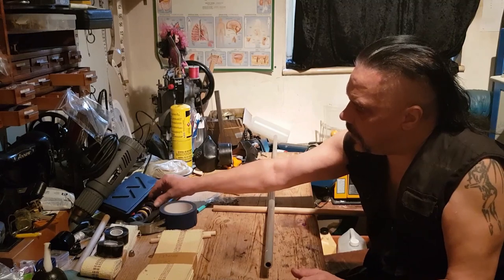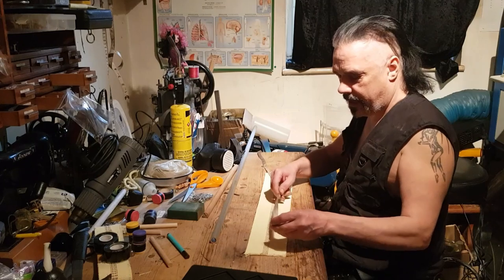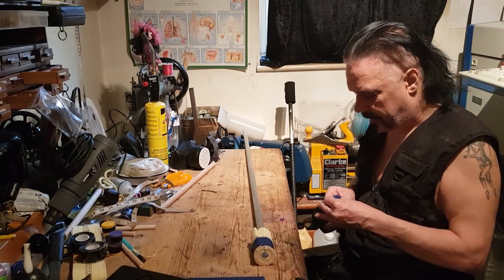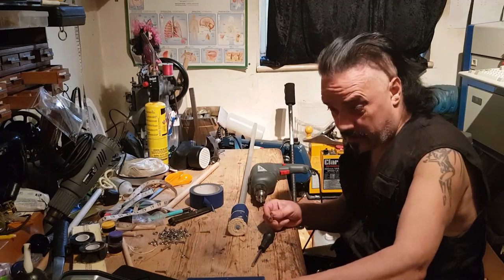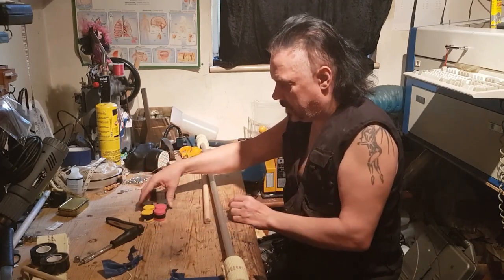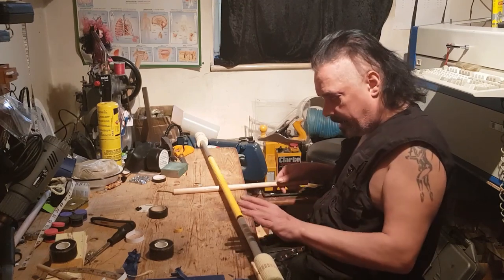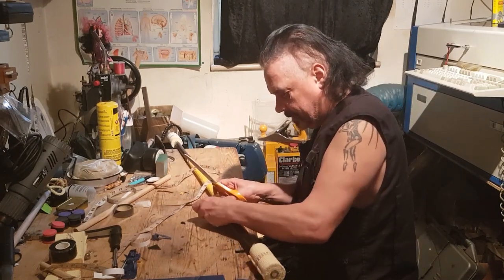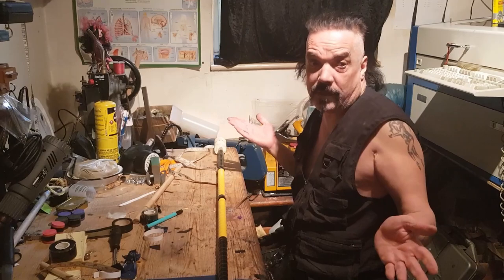Bumblebee fire staff build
building a fire staff
The whole build took about 2 hours

Things required
Metal rod 1m to 1.5m
wooden dowel to fit the inside of the metal rod (2 dowels) each at least as long as the wick
Kevlar Wick 100mm x 1.2m
Wood screws and cup washers
Painters tape
racket grip 2 off
silicon tape, high heat rating

general tools